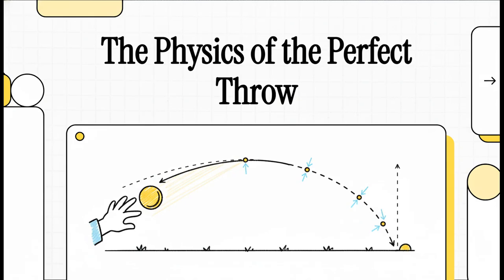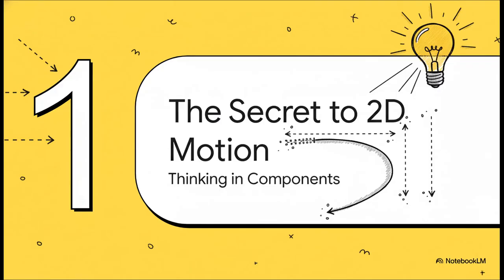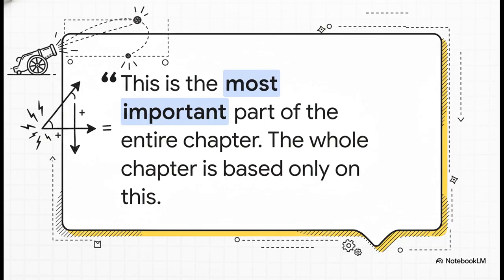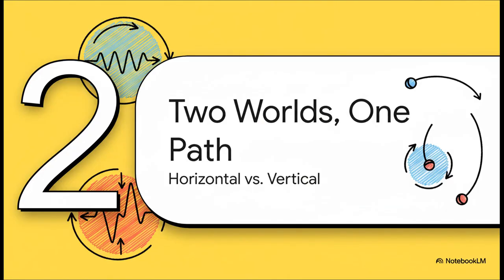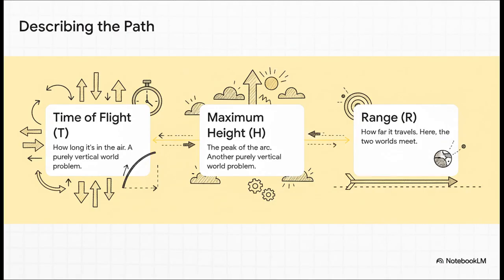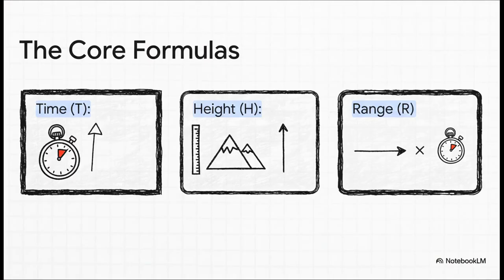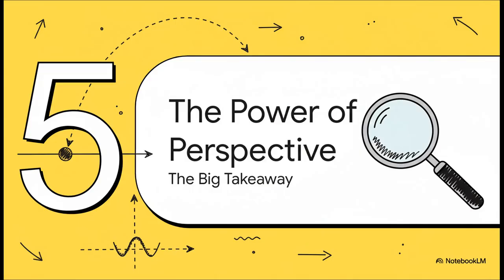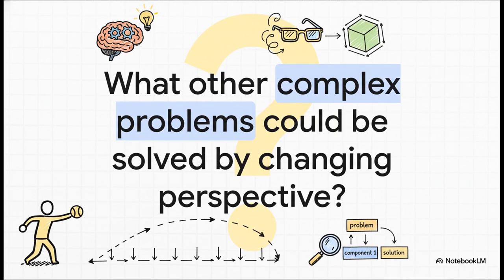Stop Seeing the Curve: The Trick to Mastering 2D Motion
Ever looked at a ball flying through the air and thought the math looked impossible? Here is the secret physicists use to predict that perfect curve: they don't look at the curve at all.

In this video, we break down Projectile Motion by splitting it into two simple, independent worlds. Whether you are a student struggling with vectors or just curious about the physics of sports, this mental shift makes everything click.

In this video, you will learn:

    The Power of Decomposition: How to break complex 2D motion into simple 1D parts.

    The Two Worlds: Why horizontal speed never changes, but vertical speed fights gravity.

    The "Thought Experiment": Why a dropped ball and a thrown ball hit the ground at the exact same time.

Master this one concept, and the rest of the chapter solves itself!